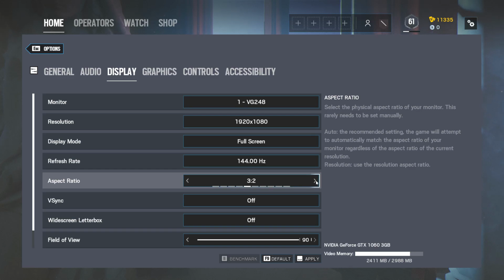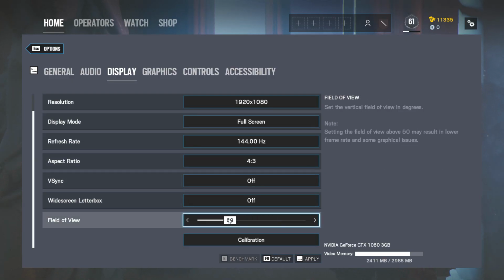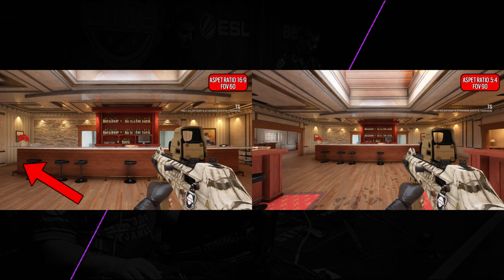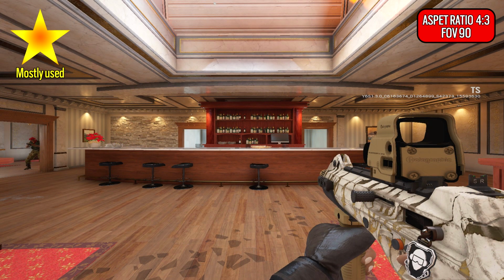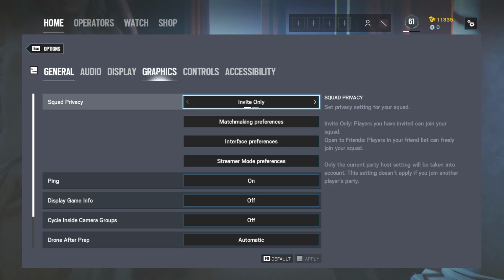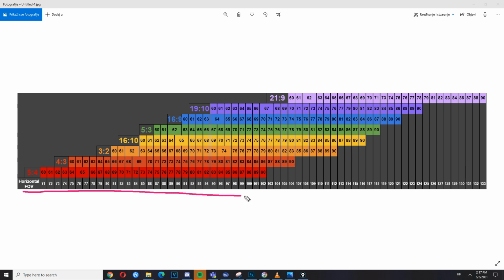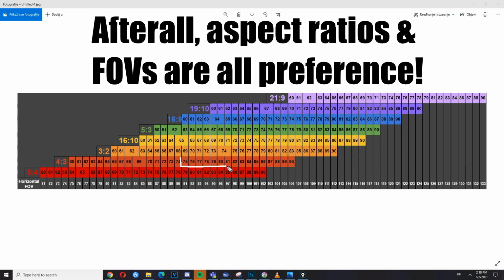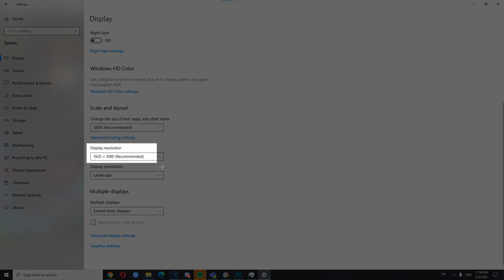The BEST ASPECT RATIO + FOV in Rainbow Six Siege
Find out the best aspect ratio + FOV combos, what pro players are using and much more!

Here are the timestamps:
0:00​ Start
0:17​ Important things for aspect ratio and FOV
2:26​ Comparing all FOVs + aspect ratios
4:24​ Most used aspect ratios + how to make your own

Check my:
Special thanks to:
- YouTube Platinums: David Gauthier, Zach Fuller, Messias, The-Joshie, Ryan Popo, Michael Cavalry, IncognitoMohit, Anger powered, 박건희, Cabbage  (10)
- Youtube Golds: Joel, weavel99, Dean Sonnier, Very Deleterious, Vinnie Max, AetieR6, Jack, Jo Kavetani, Anthony Dunne, Fried out, Phill Cipher, Antti Nieminen, GB, neko marine, GreyMatter, MixeroTN, SPAZ GAMER, Jagerfragetti_, , Elmeri Kurkela, olaf grzenda, Stephen J, Joey Truitt (22)7
- Champion Patron: That Boy Nathan (1)
- Platinum III Patron: Creepy (1)
- Platinum II Patron: Mr Snugglez (1)
- Gold III Patrons: Florian W,  Tyler Sheffield, Gregor, Forge, Jason, Adam Green (6)
- Gold II Patrons:  Xhy720 (1)
- Gold I Patrons: Xenoscythe, Biohazard_Rey, Darius Theo IncognitoMohit, Papa.SRH,  Max, Thomas Peterson, Redhippeastrum, michael cavarly, Alex Glase, Blaukreutz, Ace, Ilumipat13 (13)